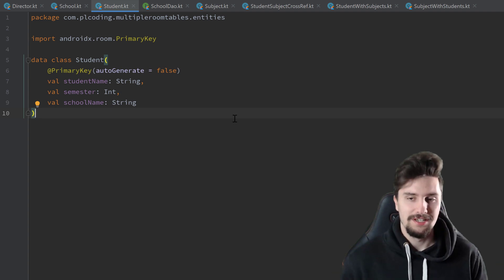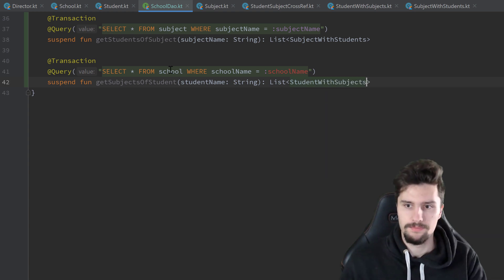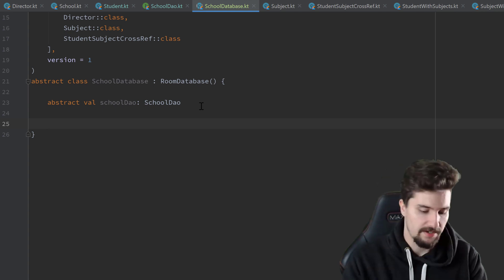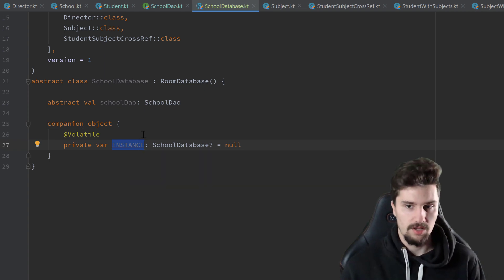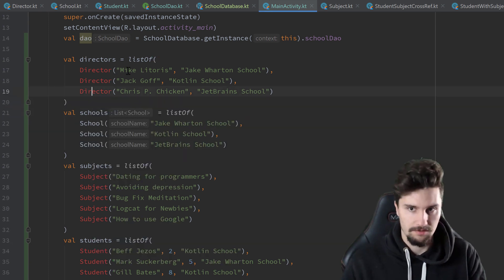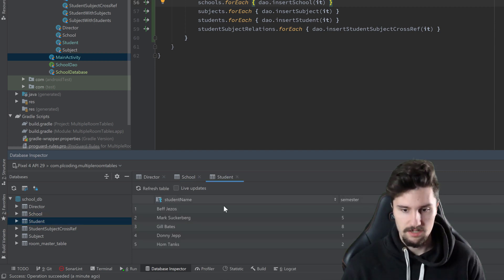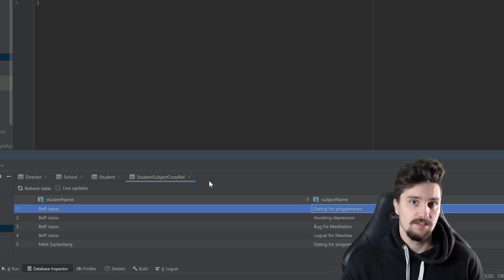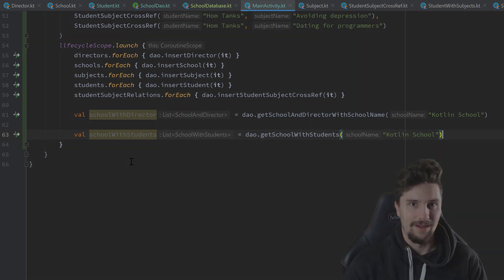Finishing the Database - Android Room Database With Multiple Tables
In this video we will create the database class and access our database in our app.